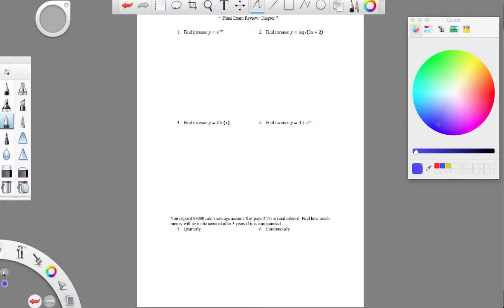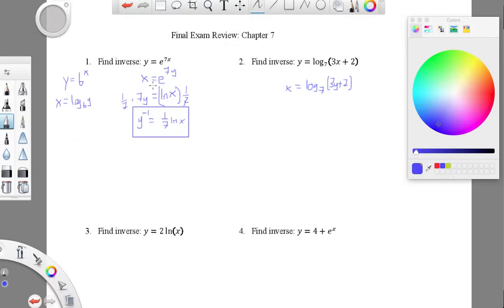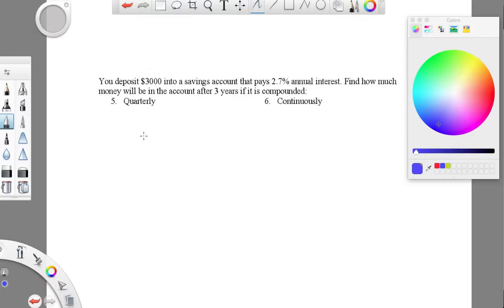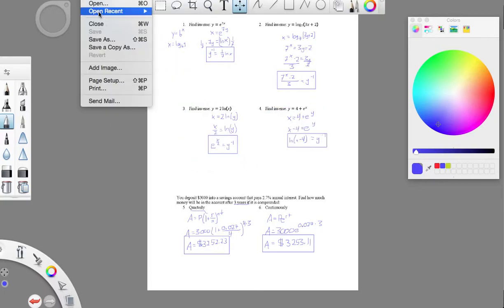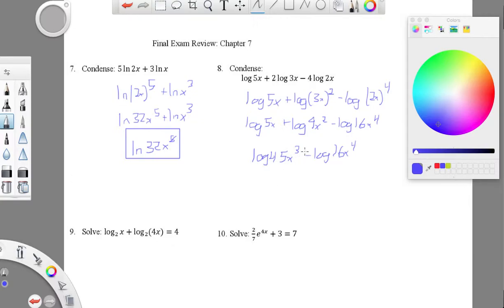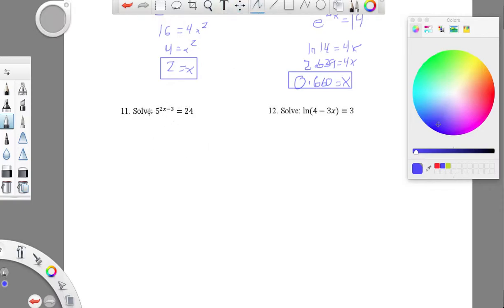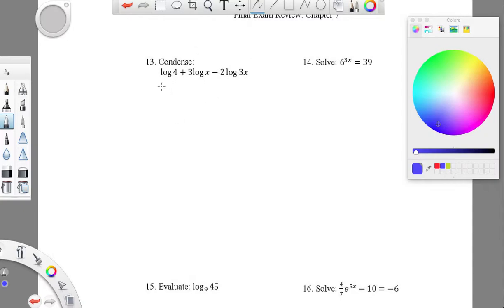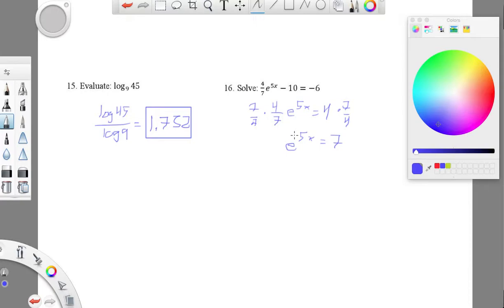Chapter 7 Review Solutions